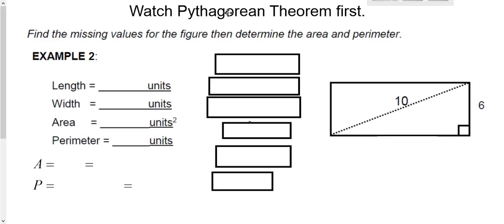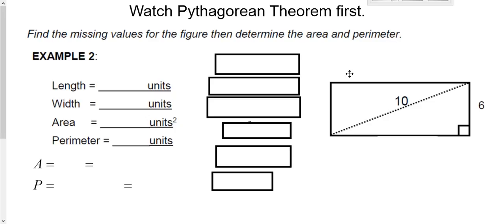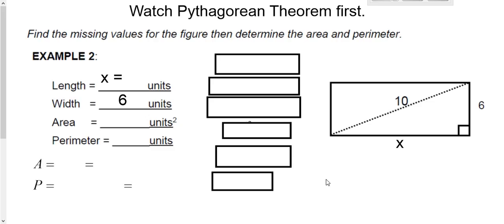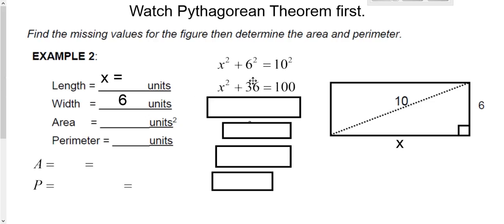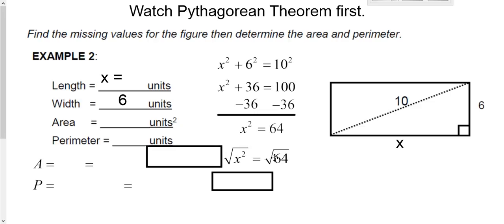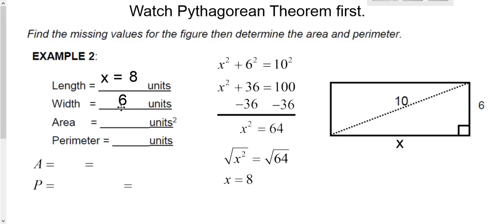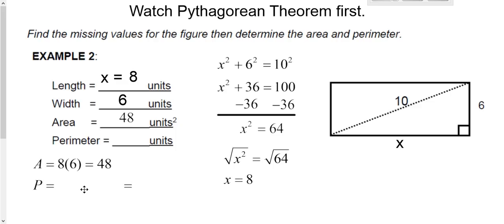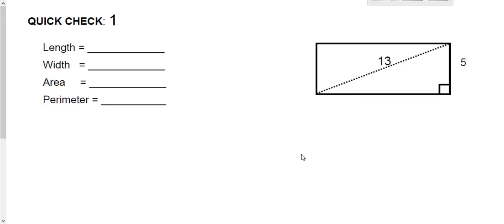Area and Perimeter of Rectangles and Squares Part 2